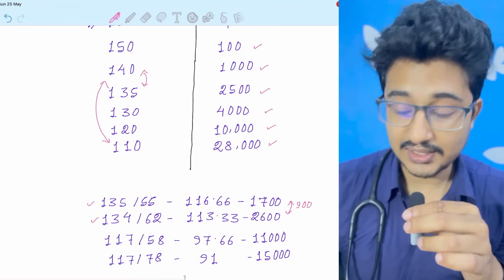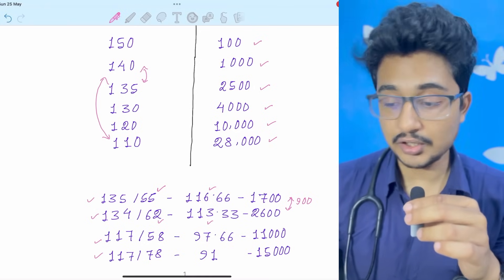INICET 2025 No of Corrects VS Rank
Hi there ,

I'm Dr. Mayukh Hazra Resident of Dermatology , Medical College Kolkata .

Monoclonal Antibodies and CDC life cycles pdf link(free) and INICET EXTRA TOPICS

I make content regarding NEET UG ,NEET PG , INICET , FMGE , Vlogs on FMGE and educational content .

Quora (I'm active here , you can ask questions which need detailed explaination , I would answer if possible )